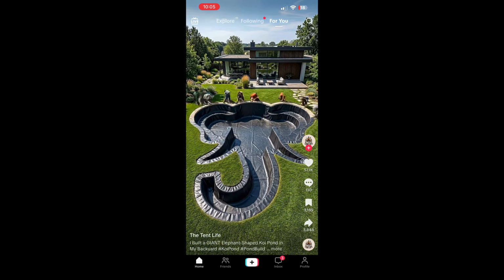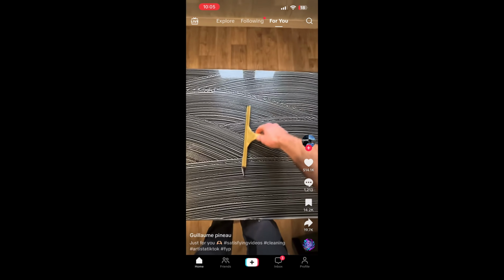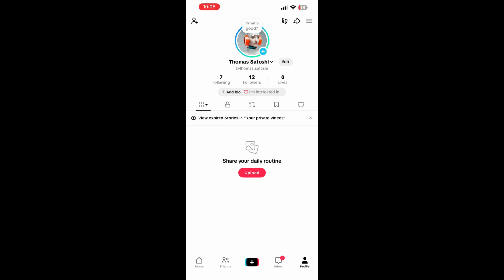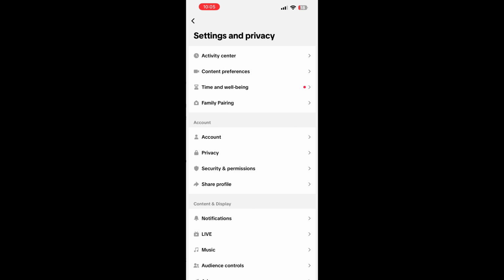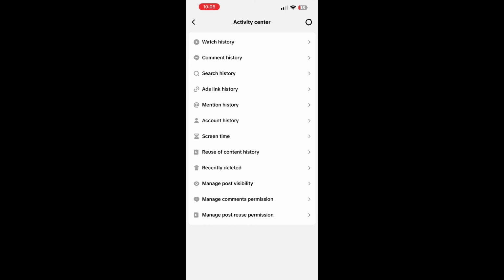How To Find Your Comment History on TikTok (Step-by-Step)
I’ll show you how to find and check your comment history on TikTok, step by step.